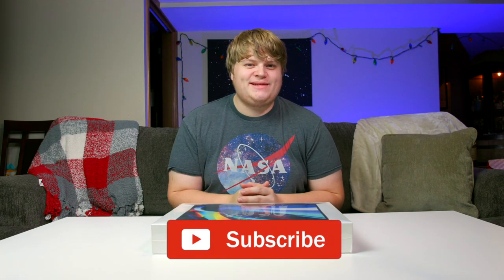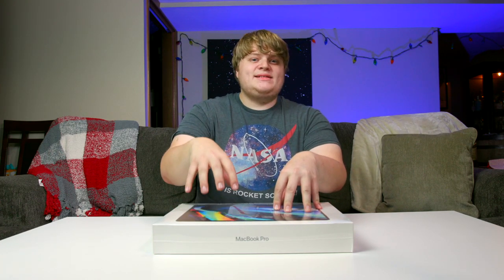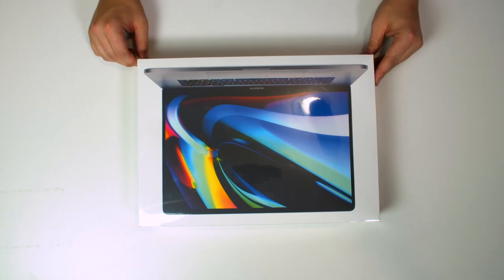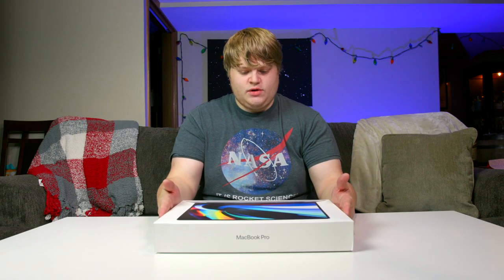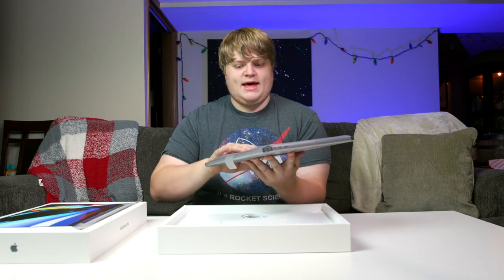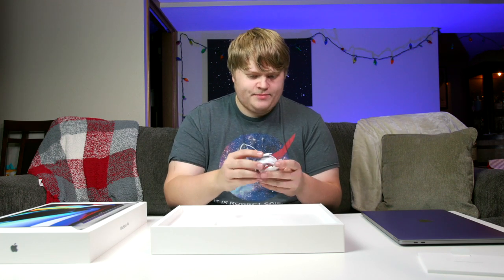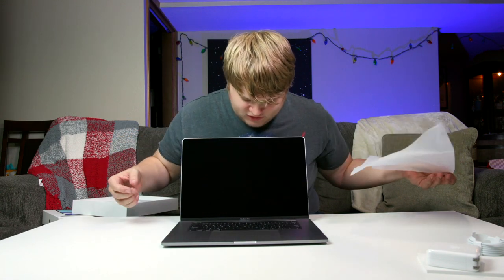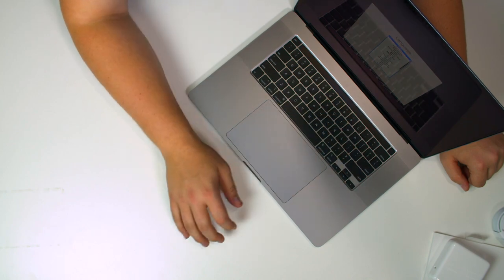UNBOXING My New 16 Inch MacBook Pro!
Hey everyone! Hope you enjoy todays extra upload! Unboxing my new 16 Inch MacBook Pro! I am very excited to dive into editing inside of Final Cut Pro! Wish me luck!